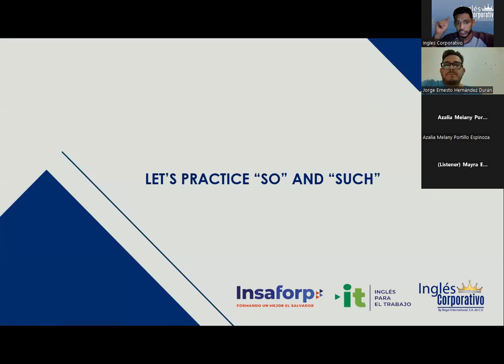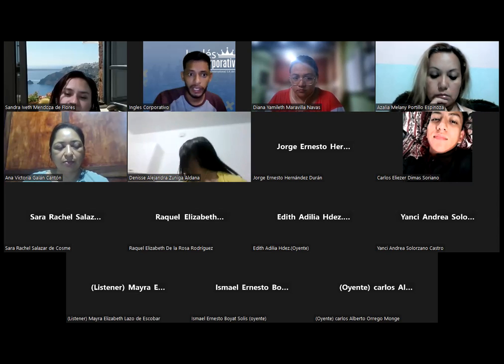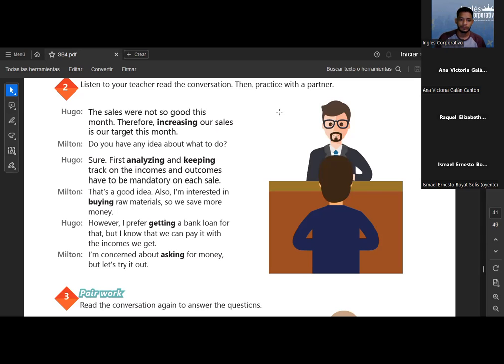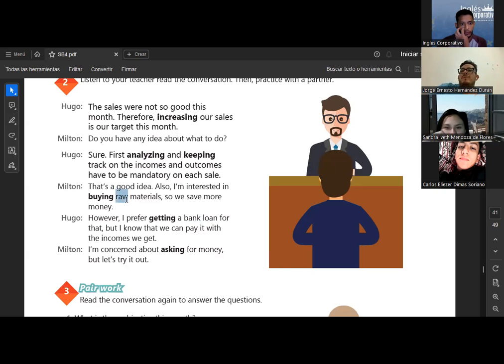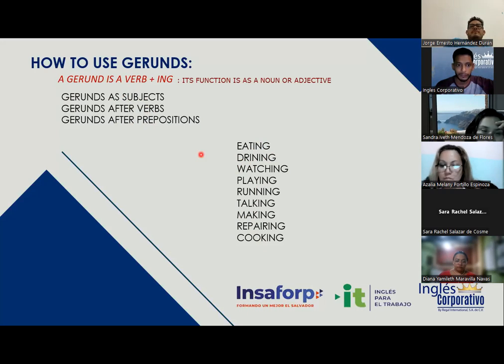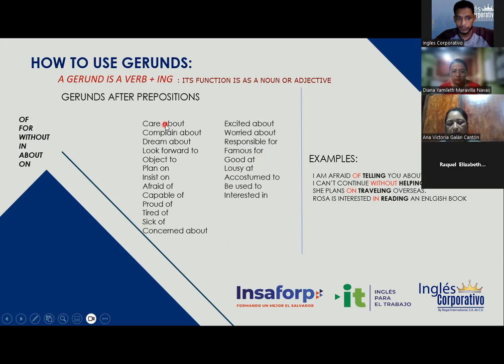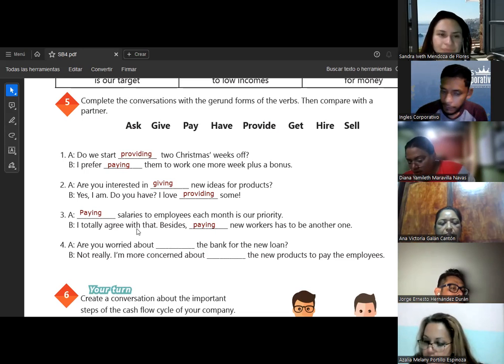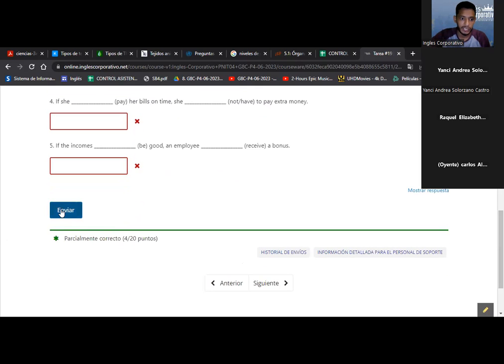SESION 18-20.07.23-29750-8048-0103/2023-SIGARAN-How to use gerunds